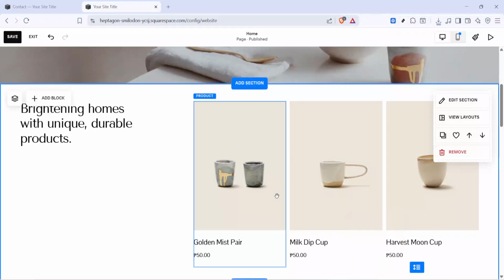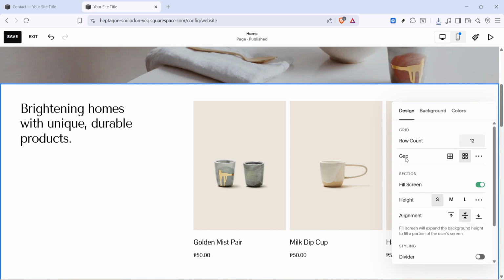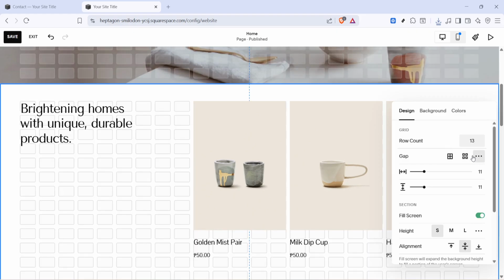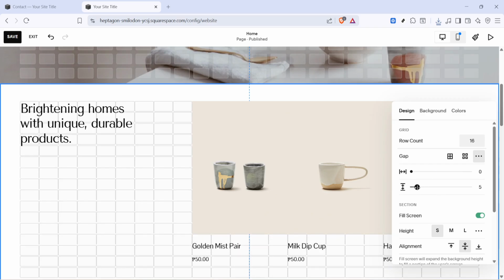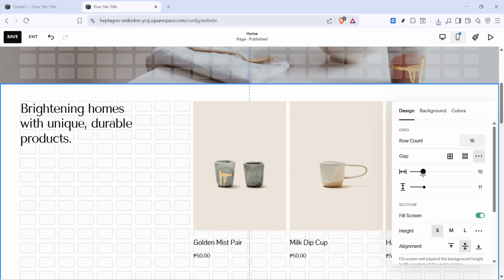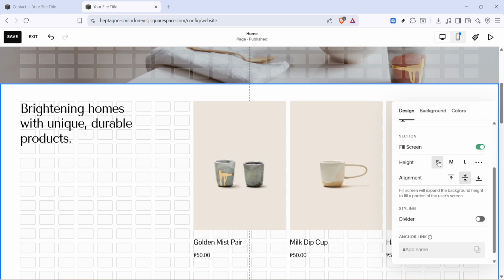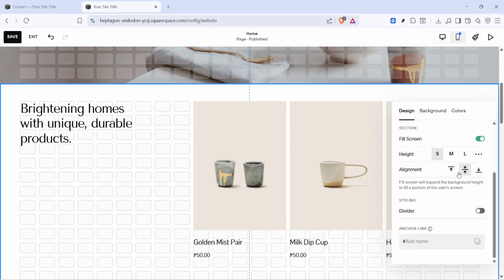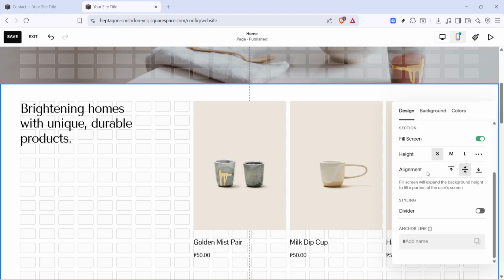How to remove spacing from anywhere in Squarespace (Step By Step 2026)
How to remove spacing from anywhere in Squarespace

In this video, I show you how to change spacing in squarespace, how to remove social media icons in squarespace, remove spacing in squarespace, squarespace how to remove space between text, how to fix spacing issues on squarespace, how to change site title in squarespace, how to center in squarespace, remove space in squarespace, how to use css in squarespace, how to hide a page from navigation in squarespace tutorial, how to change website fonts in squarespace, how to delete sections in squarespace